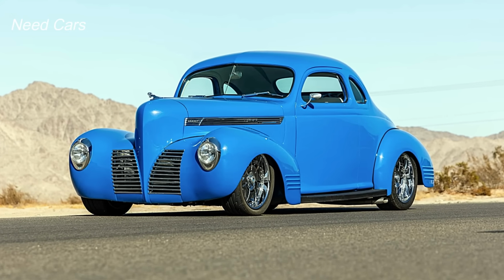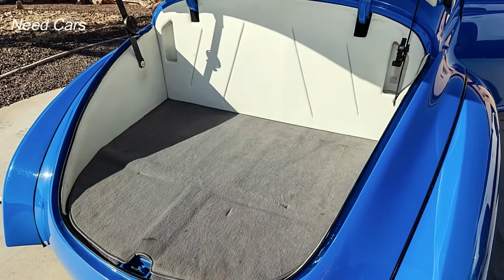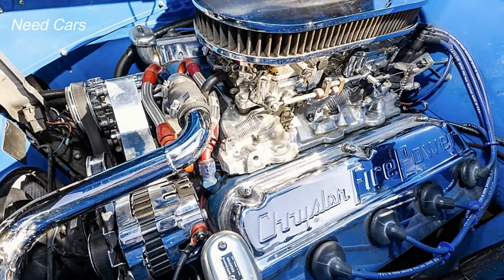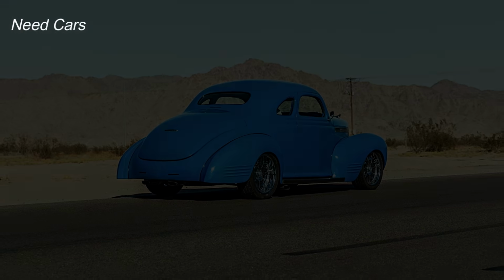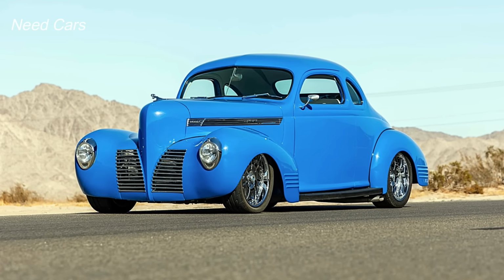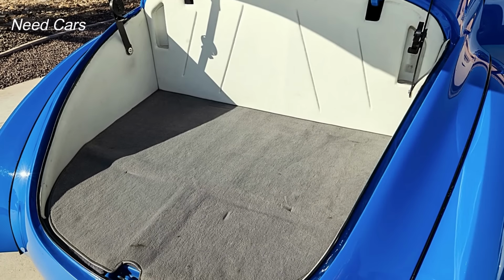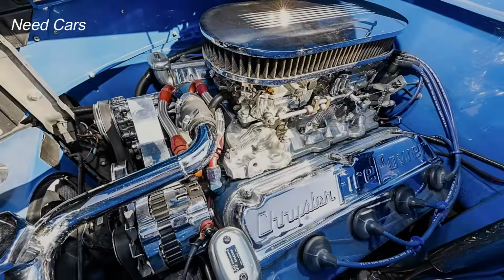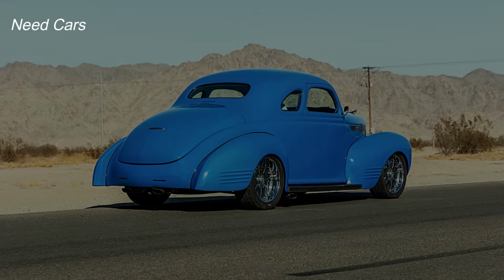1939 Dodge Coupe Street Rod with Old-School Hemi Firepower: A Rare Classic Car Ready for Auction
1939 Dodge Coupe Street Rod with Old-School Hemi Firepower: A Rare Classic Car Ready for Auction

Classic cars have always held a special place in the hearts of enthusiasts, and the 1939 Dodge Coupe street rod is a prime example of why. This stunning vehicle, which will be going under the hammer at Mecum's Glendale 2025 auction on March 22, is a rare sight and a true testament to the beauty of vintage Dodge craftsmanship. What makes this particular Dodge Coupe so special is not just its timeless design, but the powerful old-school Hemi engine it packs under the hood.

While most of us associate classic Dodge cars with the land yachts of the 1950s or muscle cars of the 1960s, Dodge’s roots go much deeper. The company was founded by brothers John and Horace Dodge in 1900 and spent the first few decades providing parts for automakers like Oldsmobile and Ford. The Dodge Brothers Motor Company was officially formed in 1914, and by 1928, Dodge became part of the Chrysler Corporation. The early years of Dodge’s history were marked by innovation and style, culminating in the introduction of its first L-head eight-cylinder engine in 1930.

By the time the 1939 Dodge Business Coupe hit the streets, the company had already been around for almost four decades. However, this classic coupe stands out, not only because of its rarity but also because of its transformation into a street rod. The 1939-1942 Dodges were largely abandoned after the war, with many of these vehicles relegated to junkyards or barns, making them a rare find today. That's what makes this 1939 Dodge Business Coupe so special.

The blue 1939 Dodge Business Coupe is a striking example of a classic car transformed into a modern street rod. Gone are the bulky fenders, and in their place are modern low-profile wheels, making this coupe look slammed to the ground and ready to cruise. The design of this coupe is a blend of old and new, with the exterior retaining its classic lines, while the interior showcases a more contemporary touch. The interior features a white bench seat and matching door panels, providing a stark contrast to the bright blue dashboard and window frames, creating a bold and stylish look.

Although the layout of the cabin remains close to the stock 1939 Dodge, there are some noticeable updates. The chrome trim remains in place, but the dashboard has been upgraded with digital gauges and a Pioneer display in the center, adding a touch of modern technology. One aftermarket addition that stands out is the suicide doors, which give the coupe a unique, custom appearance.

The real surprise, however, lies under the hood. While most custom street rods tend to feature modern Mopar engines, this 1939 Dodge Business Coupe is powered by the iconic first-generation Hemi engine, also known as the FirePower. The 331-cubic-inch Hemi engine was first introduced in 1951 and remained in production until 1955. It was originally fitted in Chrysler vehicles and the first-year Dodge C-series pickup trucks. This engine has been completely rebuilt with modern components, and although the exact horsepower remains a mystery, it's safe to say that it’s capable of producing more than 300 horsepower.

Power is sent to the rear wheels through a TorqueFlite 727 automatic transmission and a custom rear end with 3.55:1 gears. To ensure reliable performance, the car is equipped with an aluminum radiator, electric fan, stainless steel gas tank, electric fuel pump, electronic exhaust cutouts, disc brakes at all four corners, and an air suspension system, which adds to its smooth ride.

Although this street rod was featured in the December 2007 issue of Mopar Collector's Guide Magazine, the build is believed to be nearly 20 years old. Despite this, the car has only clocked 4,800 miles on the odometer, making it a well-preserved example of a classic Dodge turned modern hot rod.

Now, the big question: How much is this 1939 Dodge Business Coupe worth? With its rare old-school Hemi engine, eye-catching design, and modern upgrades, this classic car is sure to attract significant interest at the Mecum auction. Given its low mileage and exceptional build quality, it’s expected to fetch a high price, but the final amount remains to be seen when the gavel falls.

1939 Dodge Coupe Street Rod with Old-School Hemi Firepower: A Rare Classic Car Ready for Auction